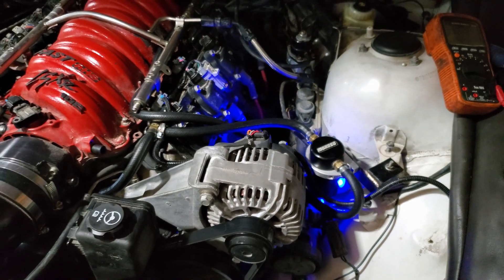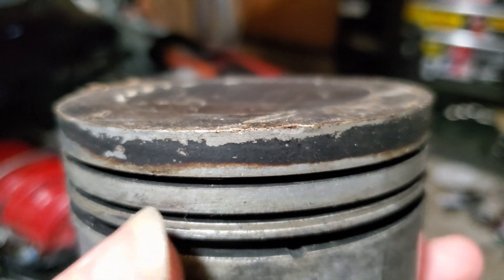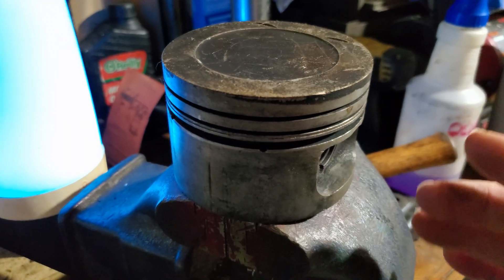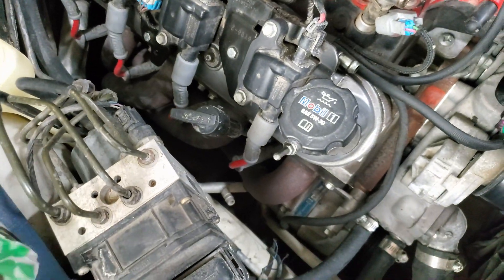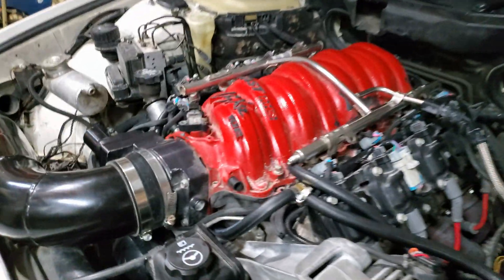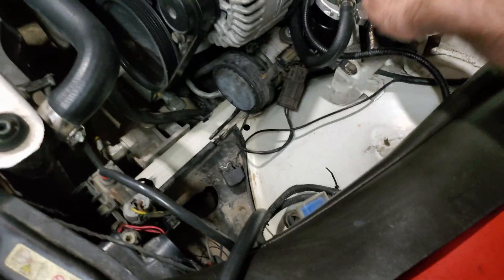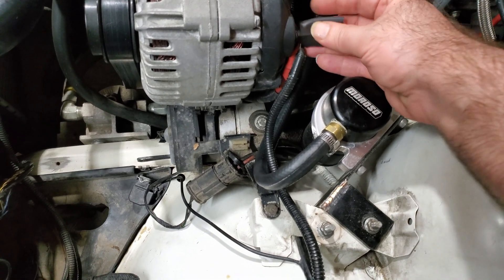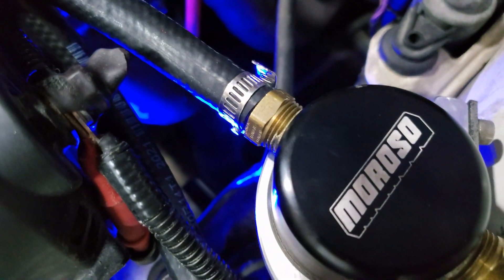Crankcase Vent Tubes and Catch Can for Ls V8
Crankcase Vent tubes and catch can for the Ls v8 explained!
 Lets visit why I need the crankcase vent tubes hooked up to a vacuum source and figure a way to keep oil out of the intake, while Helping our Ls powered and swapped friends- last longer and go faster!
Other videos you may like from  this channel

Track: Netrum & Halvorsen - Phoenix [NCS10 Release]

Track: THYKIER - Station 2 [NCS10 Release]